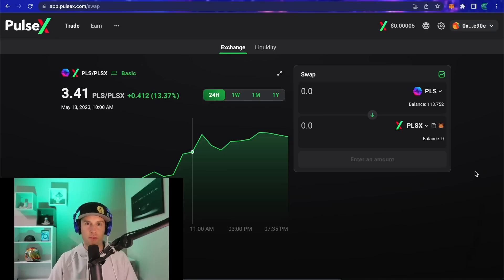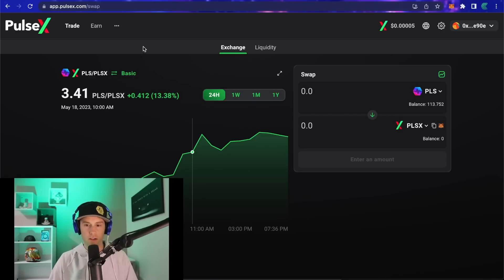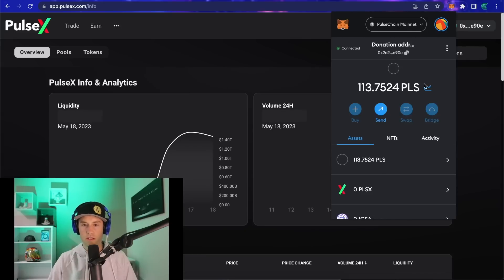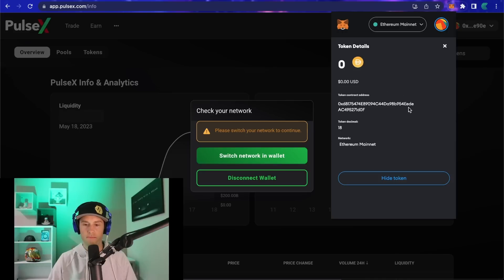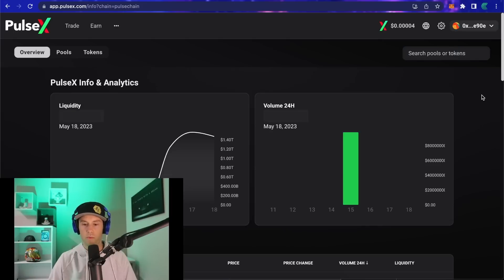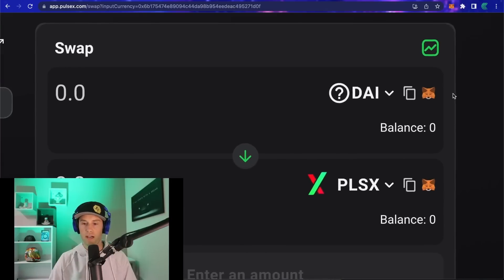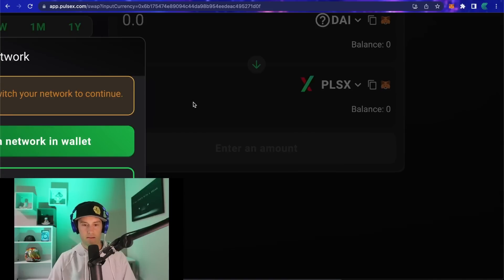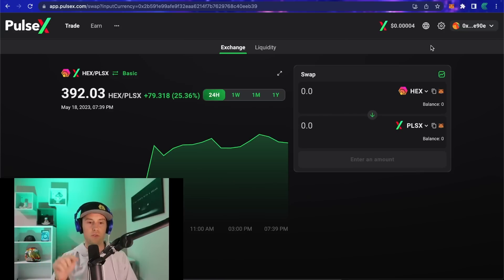EASILY claim your PULSECHAIN AIRDROP | Tutorial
This is the simplest and safest way to add the CORRECT token to your wallet :)

If you feel called to donate crypto, you can do so to this address: 0x2e27568Bc258Fb03DbA3D6a015872C8fA6f4e90e

Pulsex.com

Pulsechain.com